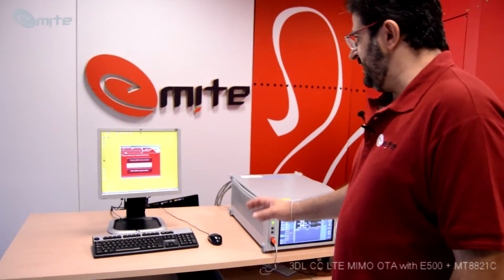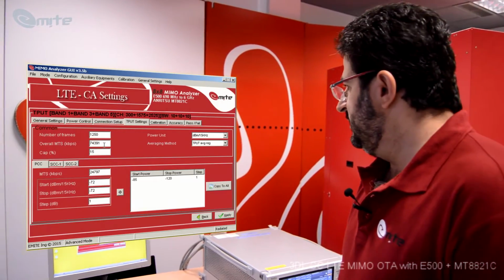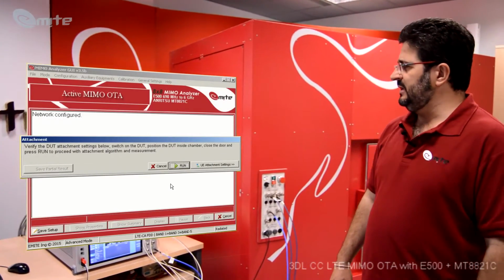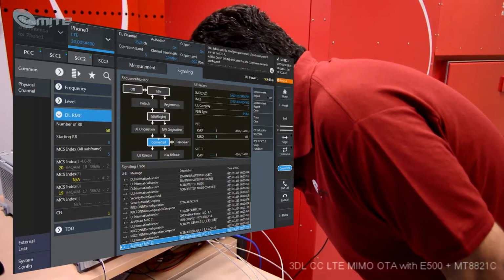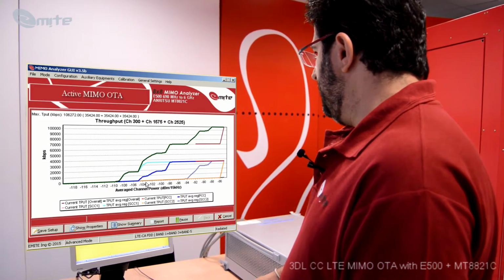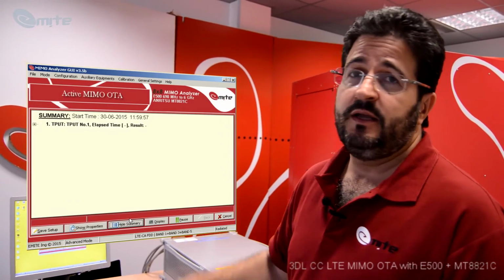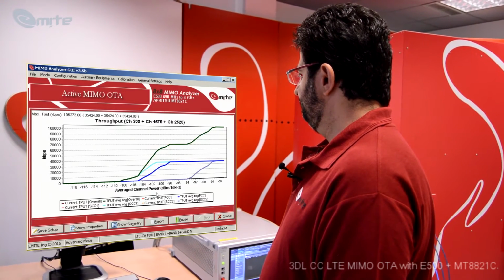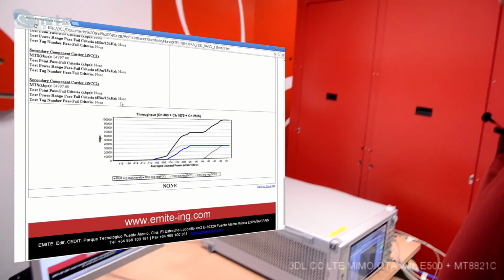3DL CC LTE MIMO OTA with E500 + MT8821C